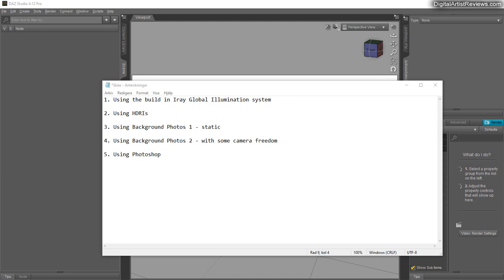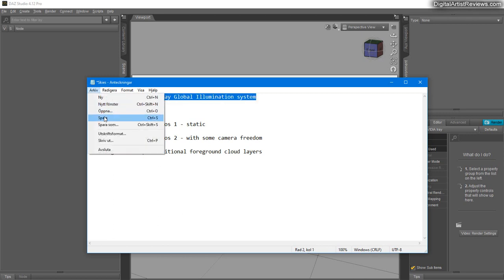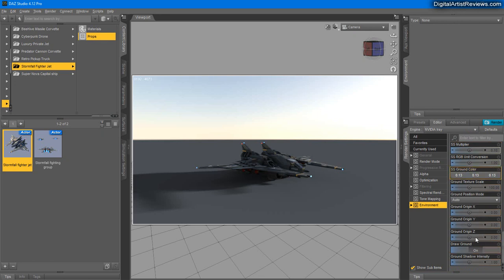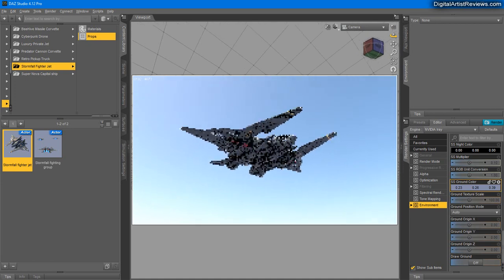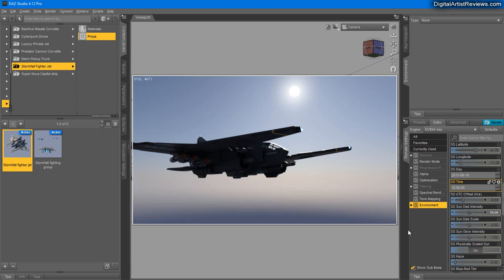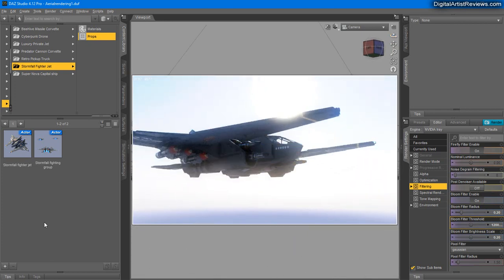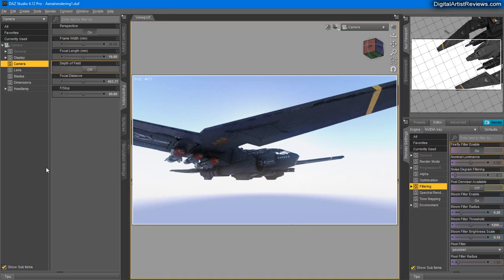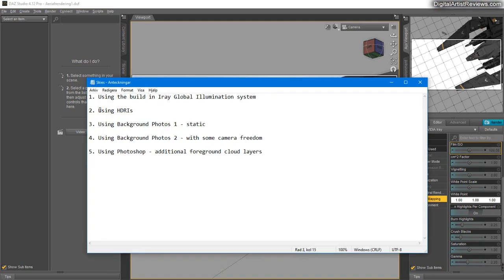Aerial Rendering Secrets 01